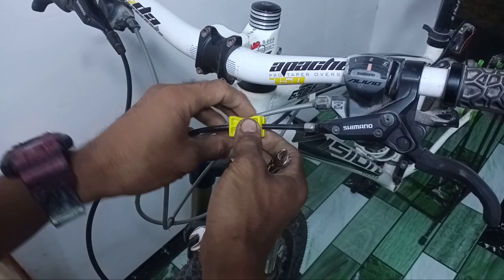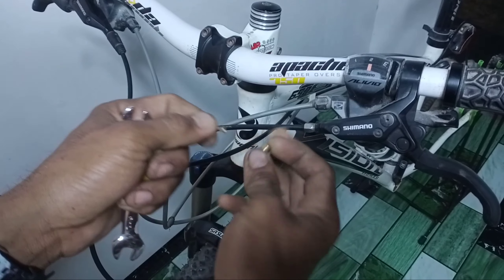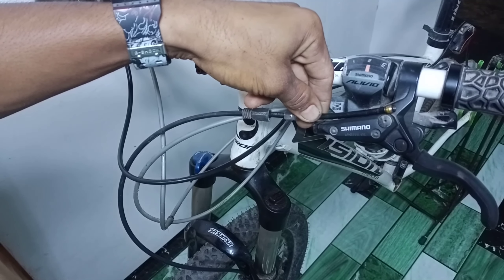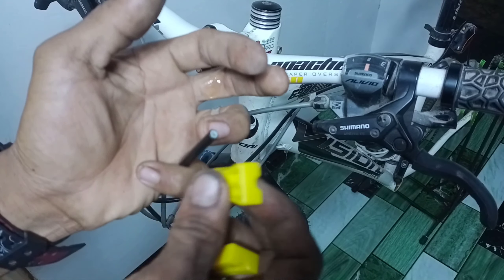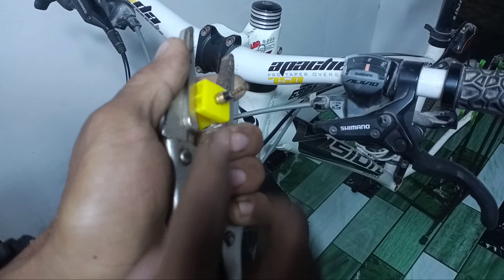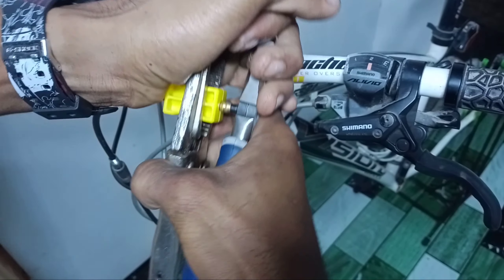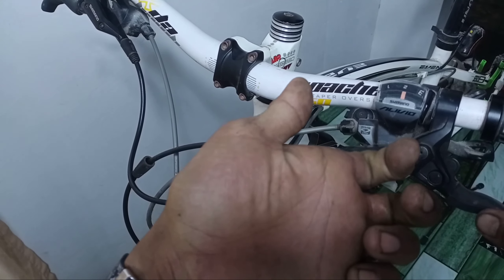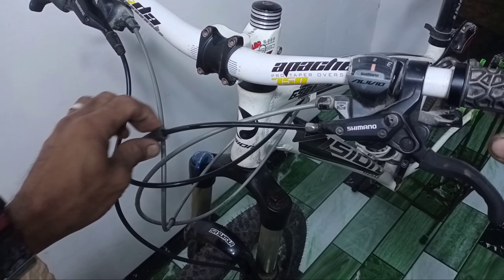Paano magputol ng hydraulic brake hose??How to shorten shimano hydaulic brake hose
PAANO MAGPUTOL NG HYRAULIC BRAKE HOSE?

For my another video pls watch

Paano Magtanggal ng bottom bracket??

                                                             Godbless